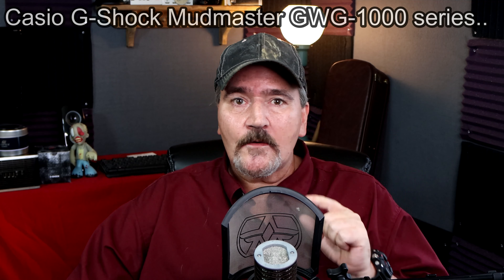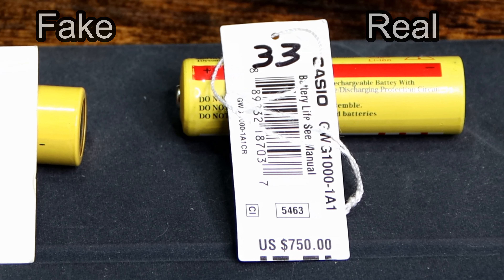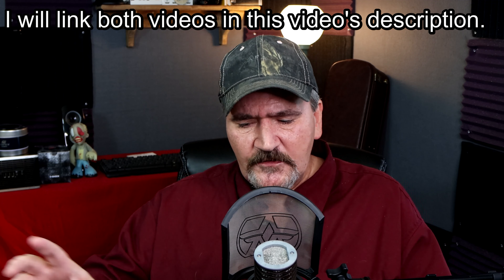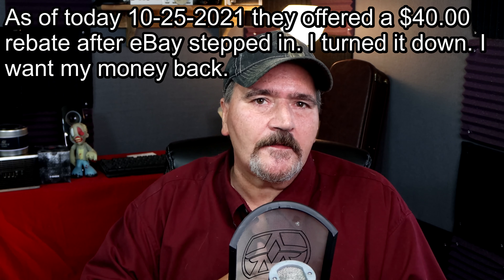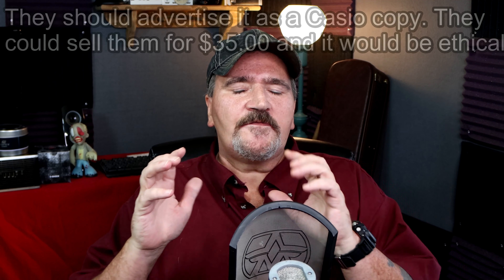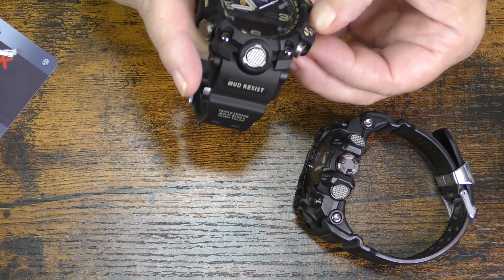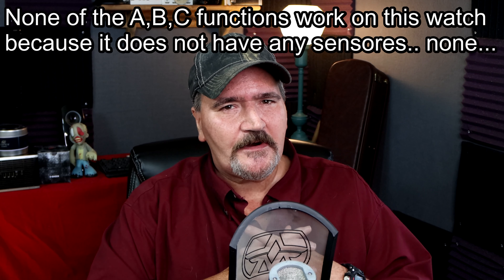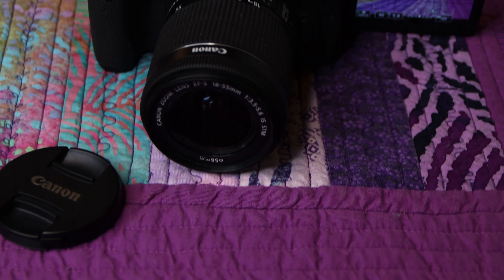Fake Casio Mudmaster GWG 1000 1A1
I am making this video to hopefully help someone out so they don't get a fake watch like I did. The videos I linked below will give even more ways to tell the difference from a real Casio Mudmaster and a fake one.
### The seller on eBay who sold me the fake Mudmaster
" mesel-33 " is the person who sold the fake watch

Also, if you would like to help my channel out, please feel free to donate to my PayPal.
Here is the link if you would like to help my channel out...
If not, a thumbs up and post on my videos helps too. And thank you to those of you who have donated already. 1. *Reventech 2. Scott Quellette

Here are 2 very good videos showing how to tell a fake from a real one;

My channel Life Post Stroke, where I talk about living after having 2 strokes and I upload blogs and other videos that I didn't feal should go in this channel...

My Telegram Group "Hayes Tech and Rom Reviews" This is the community that I use the most. Please, feel free to stop by and say "Hi"...